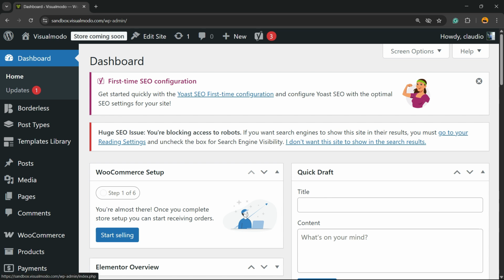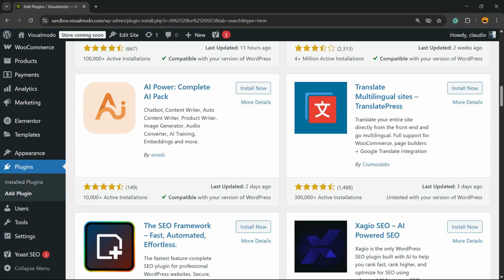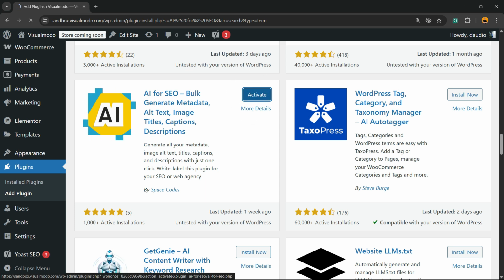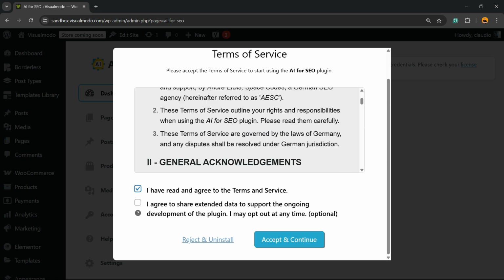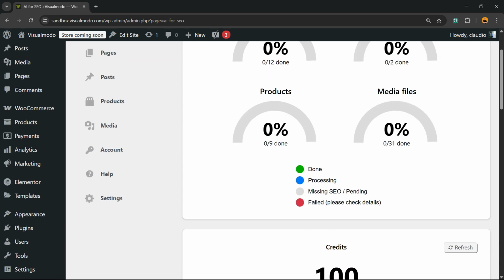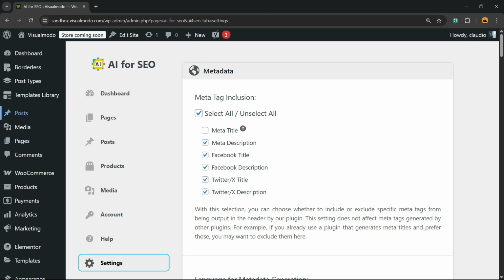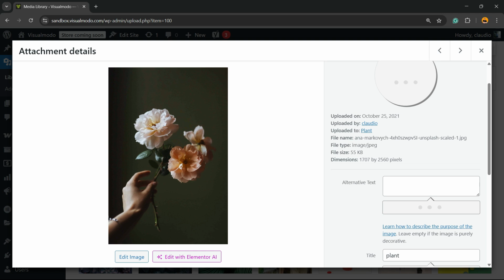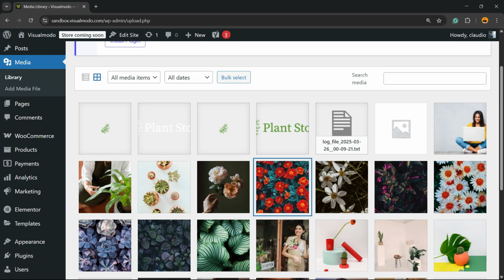How to Automatically Generate Image Alt Text in WordPress Using AI?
Want to save time and improve your SEO and website accessibility? In this step-by-step tutorial, you’ll learn how to automatically generate image alt text in WordPress using AI-powered tools — no manual input needed!

This is perfect for bloggers, content creators, eCommerce store owners, and web designers who upload lots of images and want to ensure all media is optimized for Google ranking and screen readers.

✅ In This Video, You’ll Learn:
🔹 What is alt text and why it matters for SEO & accessibility
🔹 How to install a free or freemium AI-based WordPress plugin
🔹 How to automatically generate descriptive alt tags for all images
🔹 How to bulk-optimize existing media files
🔹 BONUS: Best practices for writing effective, SEO-friendly alt text

📢 Found this helpful? Leave a like 👍 and share this with fellow WordPress users looking to streamline their image optimization!
📩 Got questions or plugin suggestions? Drop them in the comments — I respond to as many as I can! 🚀
📸 Watch now and discover how to auto-generate image alt text in WordPress using AI — save time, improve SEO, and make your site more accessible! 🚀🧠💻